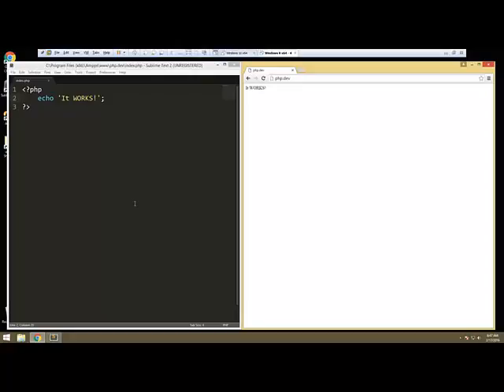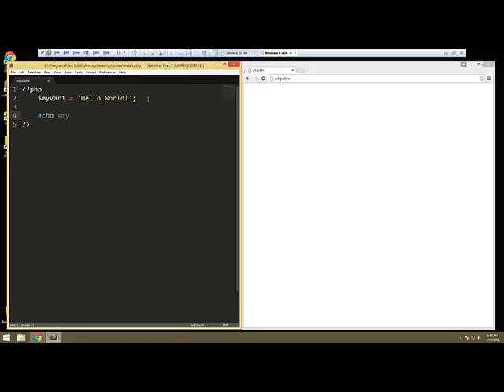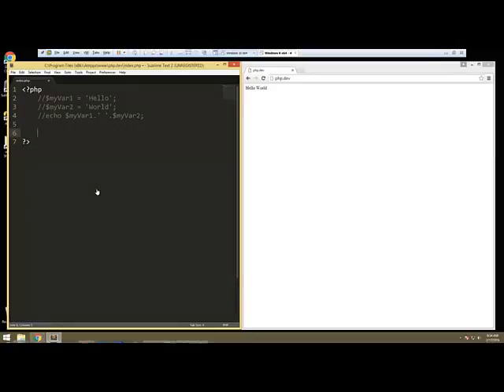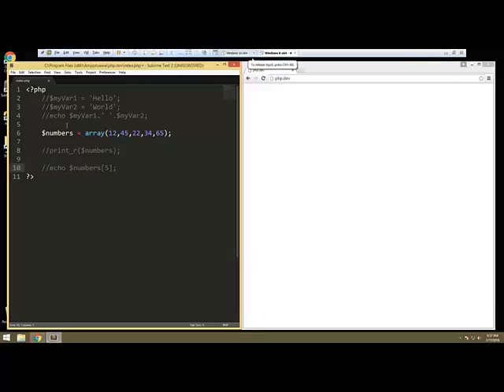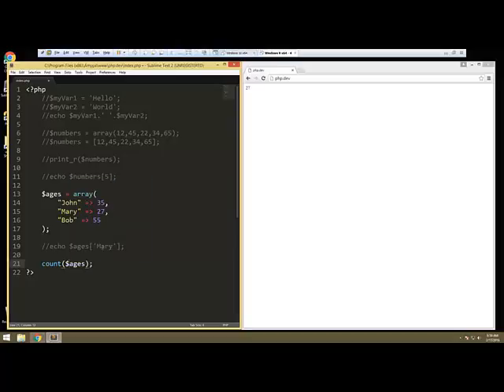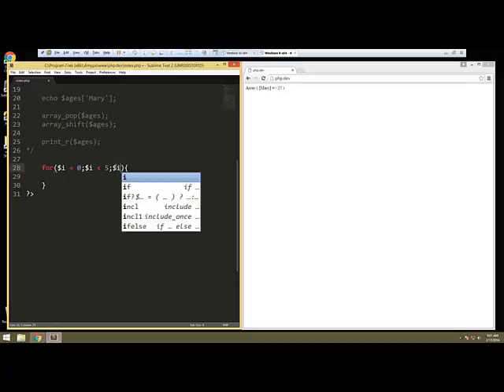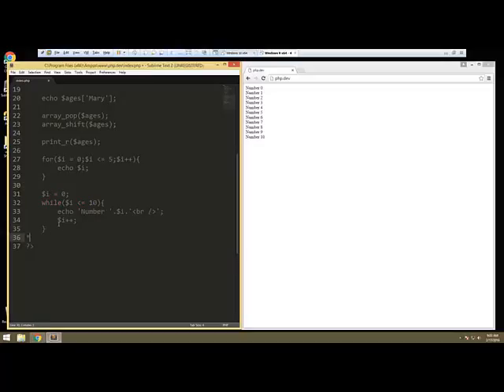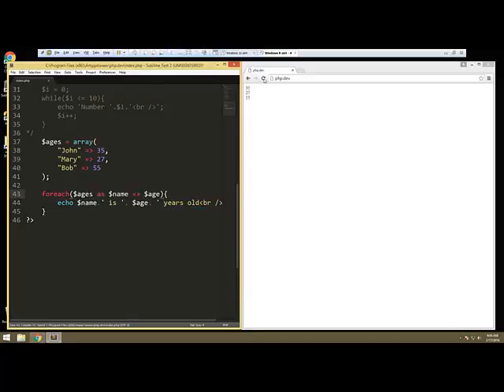Learn About PHP and also How to Set Up the PHP Environment - Part 4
In this video, you are going to learn about variables, arrays and loops with examples.